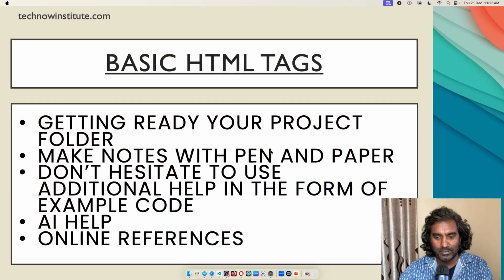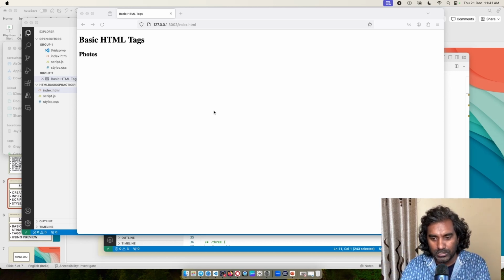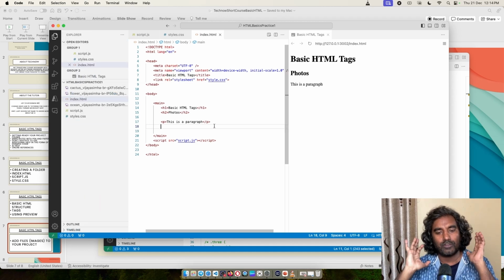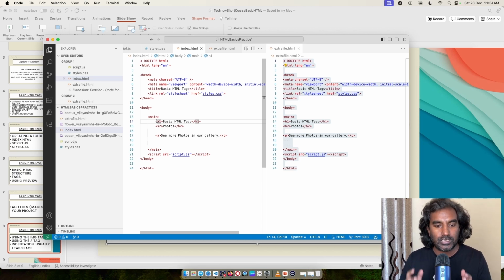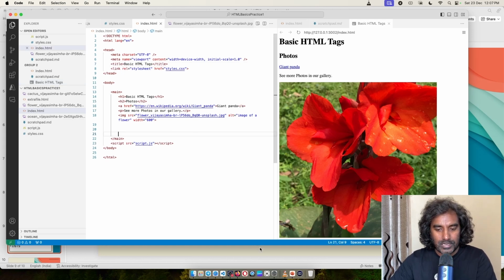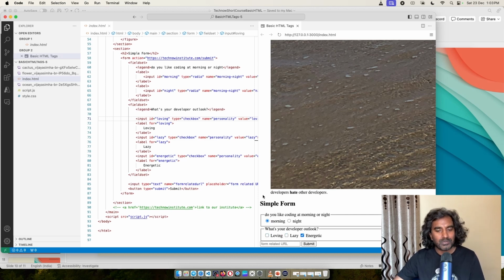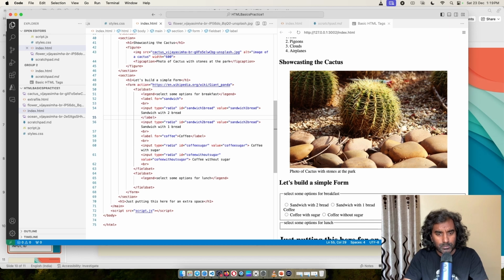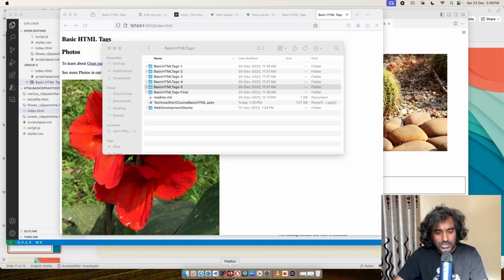Free Frontend Developer Course Part 7 HTML